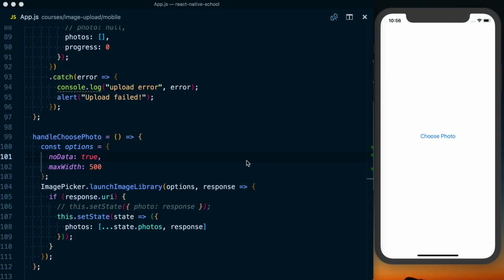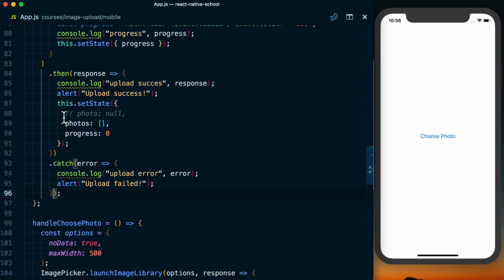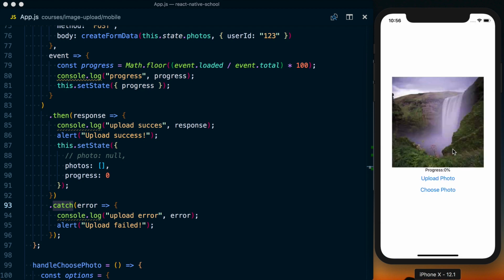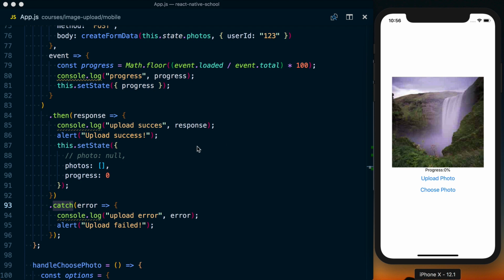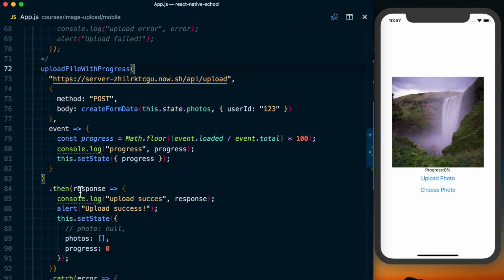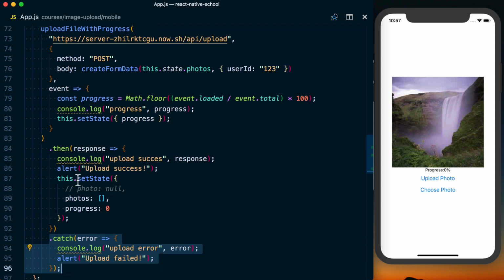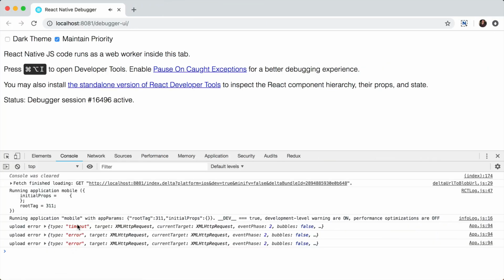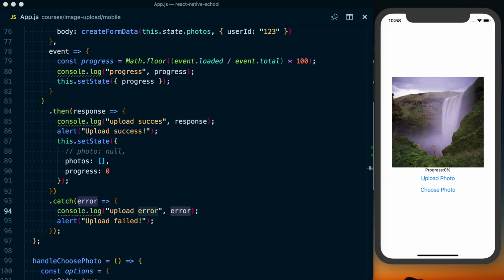Handling a Failed Upload | Uploading Images in React Native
Learn to handle a failed photo upload with React Native.